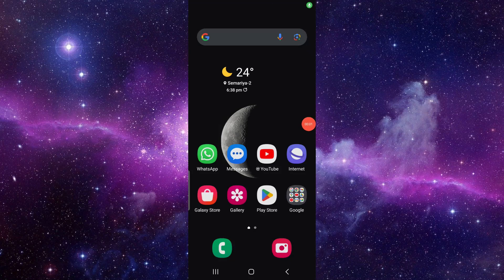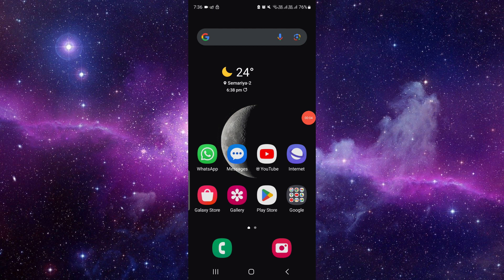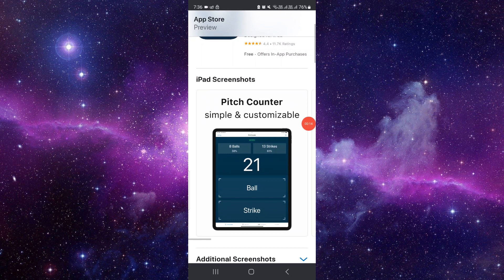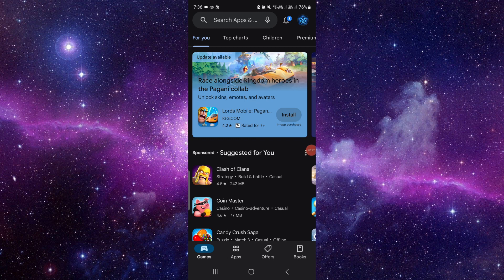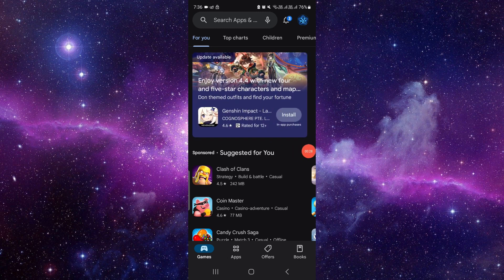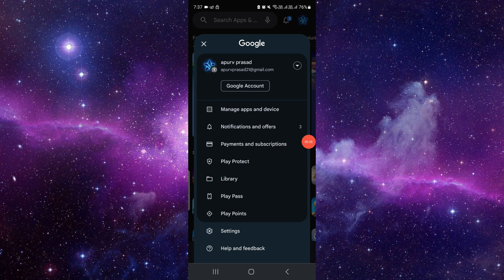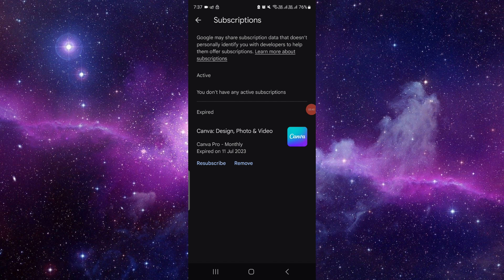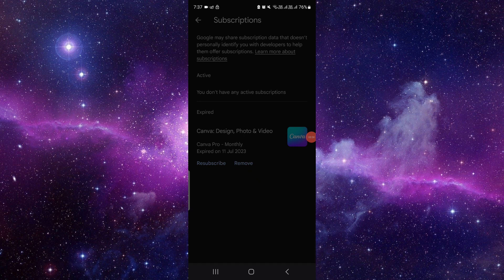✅ How to Cancel Pitch Counter Radar Gun Subscription (Full Guide)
✅ Learn how to cancel your Pitch Counter Radar Gun subscription with our comprehensive guide. Whether you're considering ending your subscription due to changing needs or exploring alternative options, we've got you covered. In this tutorial, we provide step-by-step instructions for canceling your Pitch Counter Radar Gun subscription seamlessly. From accessing your account settings to navigating the subscription management section, we walk you through each necessary step to ensure a smooth cancellation process. Join us as we demystify the cancellation process and empower you to take control of your subscription effortlessly.

Key Learning Points:
- Step-by-step instructions for canceling Pitch Counter Radar Gun subscription
- Accessing account settings and subscription management
- Tips for a hassle-free cancellation experience